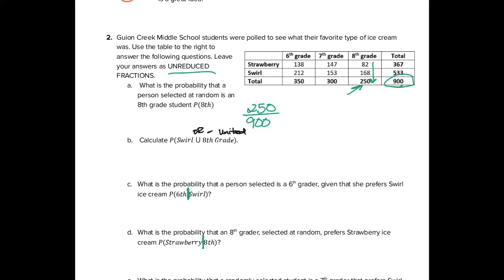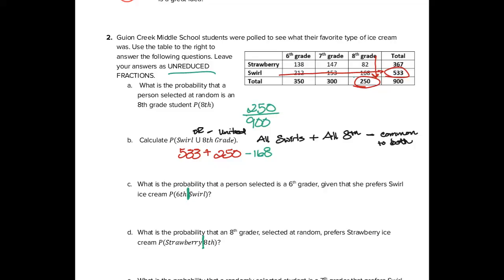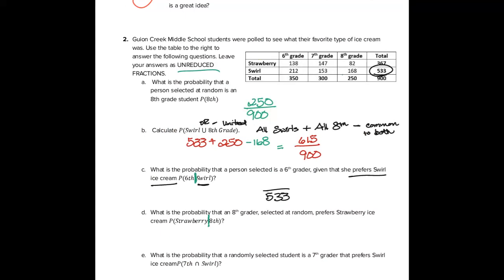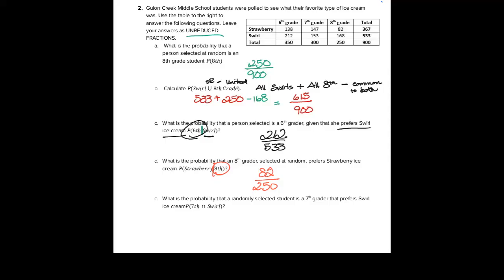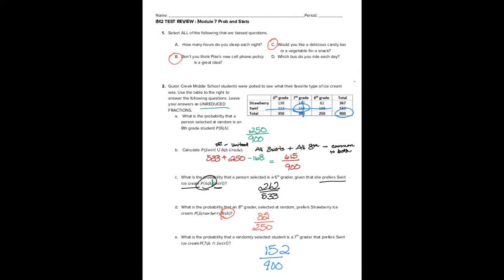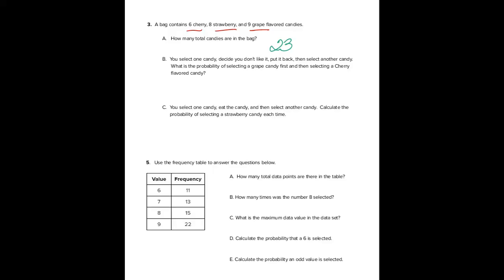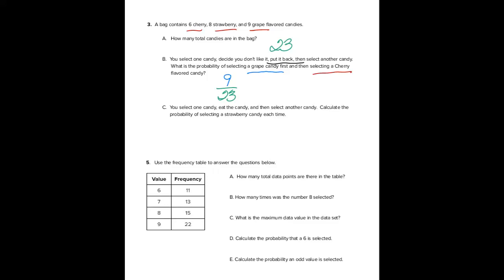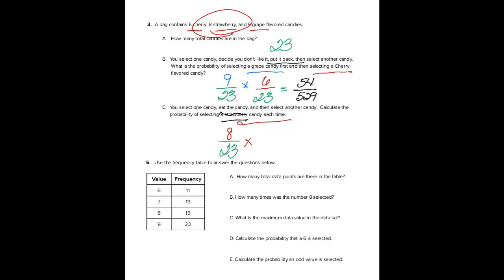1/27/26 e-Learning for IM2 1st Period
Review of Probability Packet - questions on pp. 1-2